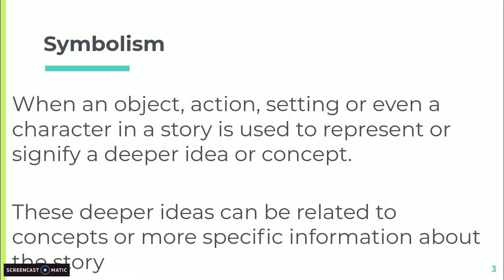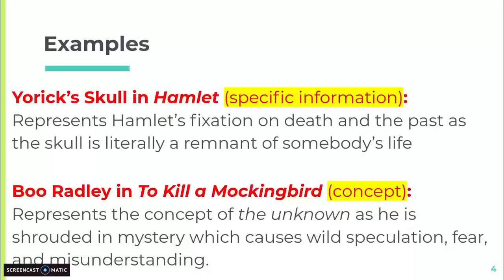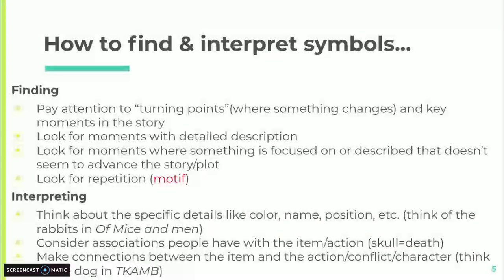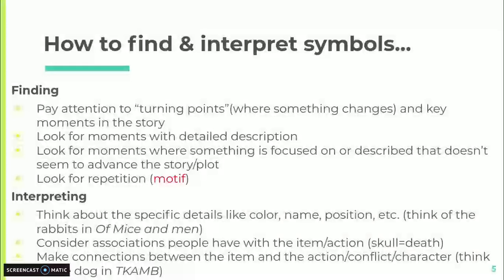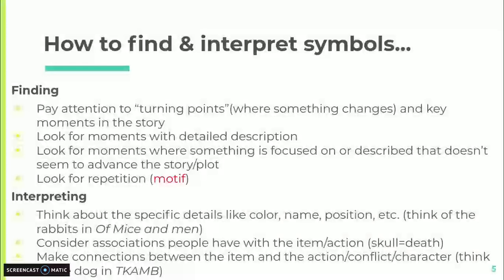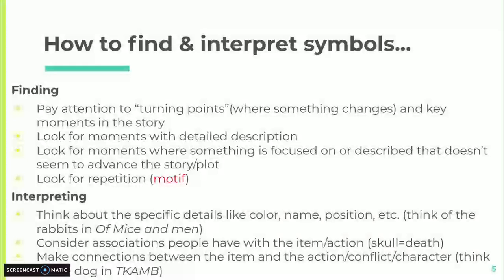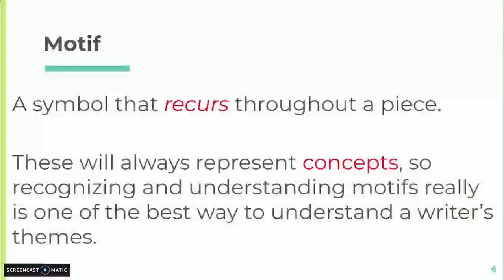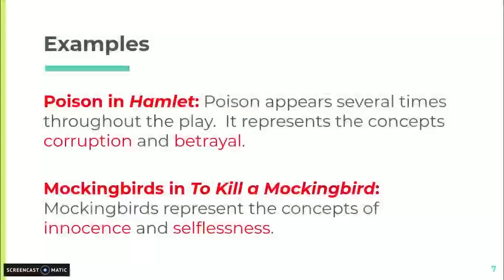4/2: Symbolism and Motif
Let's talk about symbolism and motif, shall we?